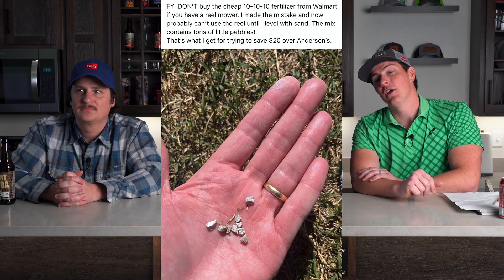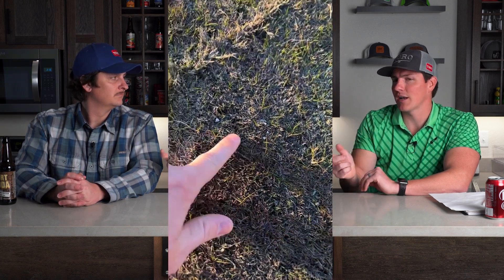INSANE YARD PROBLEMS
On LTNotTop10 we are showing you mistakes and pitfalls of lawns across the globe so that hopefully YOU can avoid these same problems.

If you have a mistake you would like to share, email, DM, or carrier pigeon it to me!
Also, use LTNotTop10 across other social media platforms so we can all see more yard mistakes. Who knows, maybe your mistake is worthy of the most NOT top 10 and a prize!

The views expressed in this video and description are solely of our own. I cannot guarantee against improper use or unauthorized modifications of this information. The Lawn Tools assumes no liability for property damage or injury incurred as a result of any of the information contained in this video. Use this information at your own risk. The Lawn Tools recommends safe practices when working on machines and or with tools seen or implied in this video. Due to factors beyond the control of The Lawn Tools, no information contained in this video shall create any expressed or implied warranty or guarantee of any particular result. Any injury, damage, or loss that may result from improper use of these tools, equipment, or from the information contained in this video is the sole responsibility of the user and not The Lawn Tools.